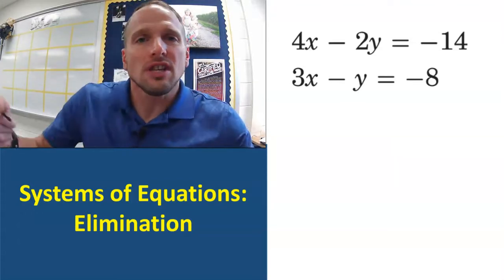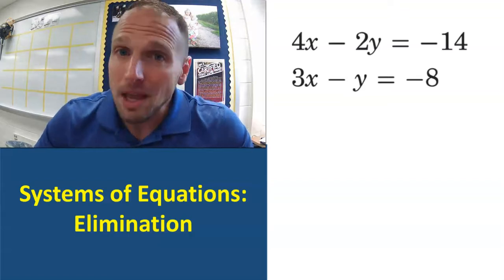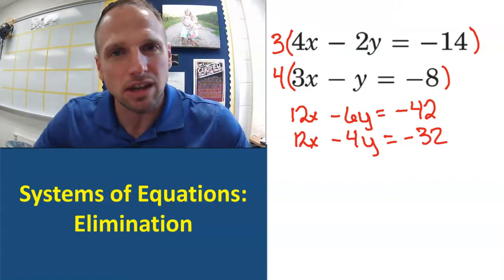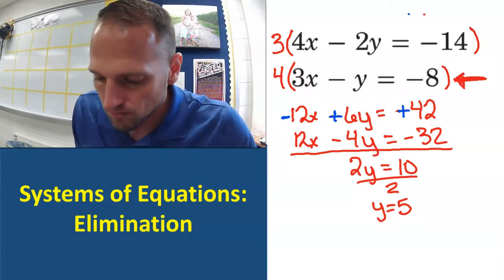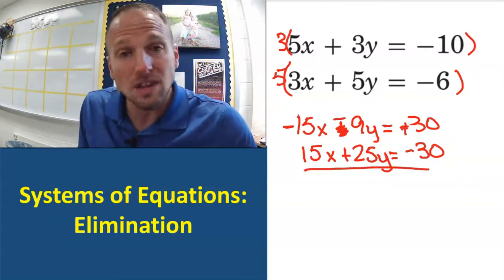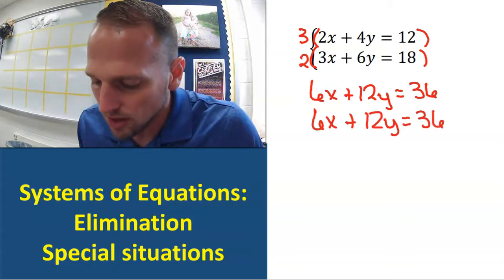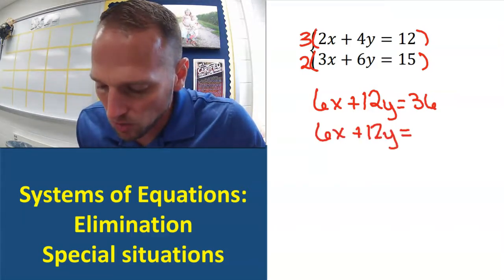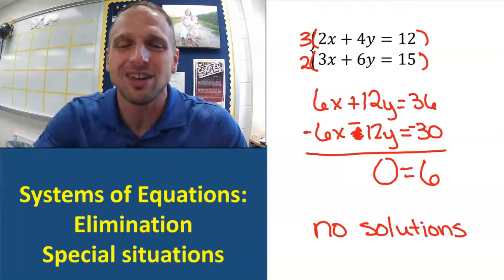Solving Systems of Equations by Elimination